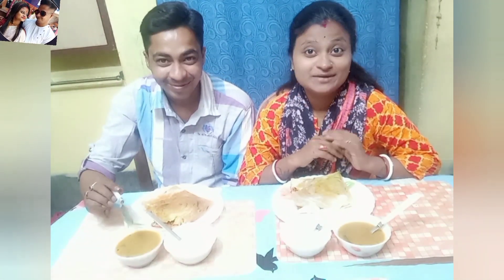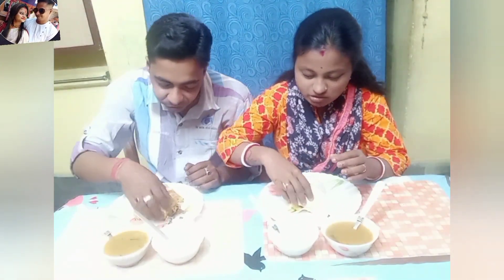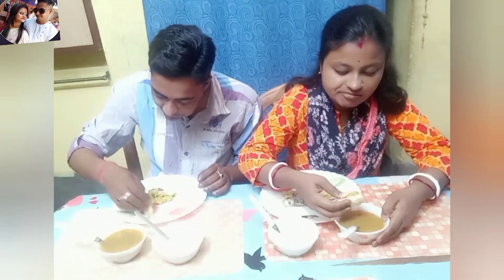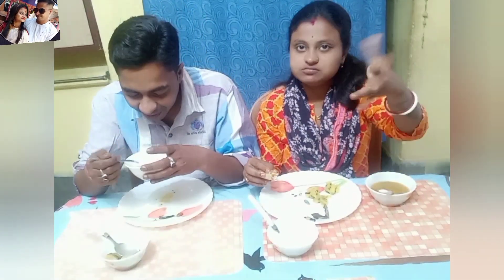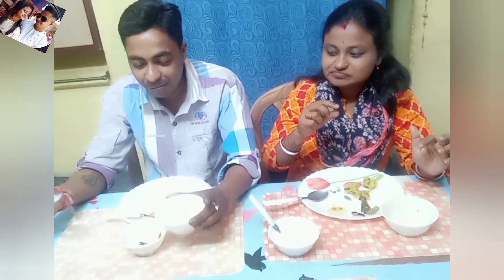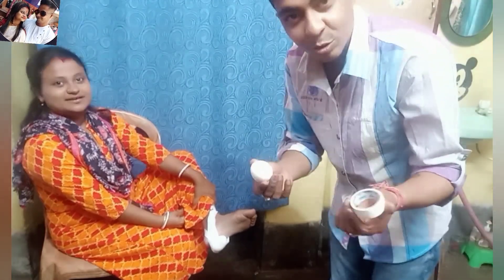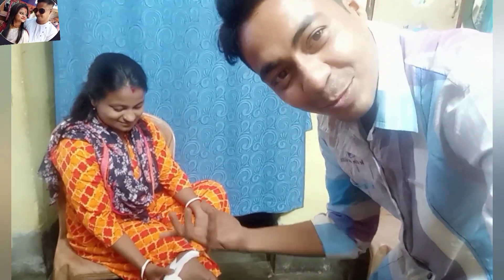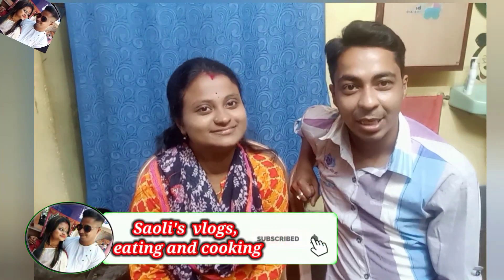।।South Indian dish।। Eating Challenge and Dengerous 🤯 punishment 😭 ।।